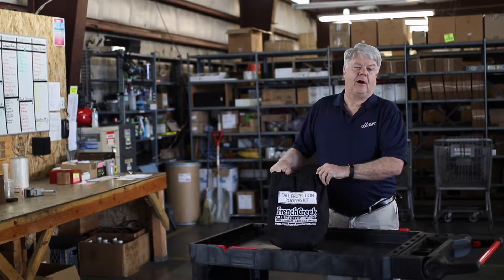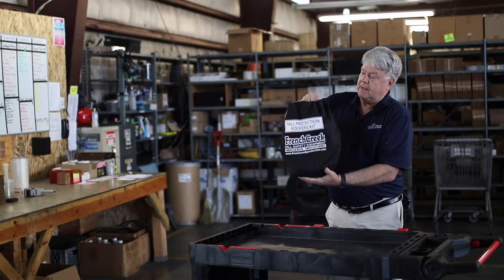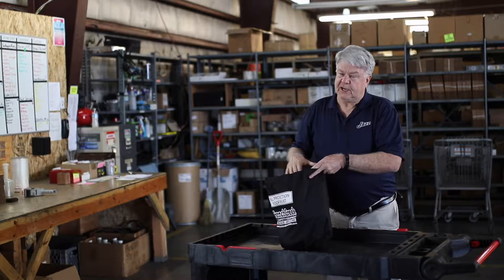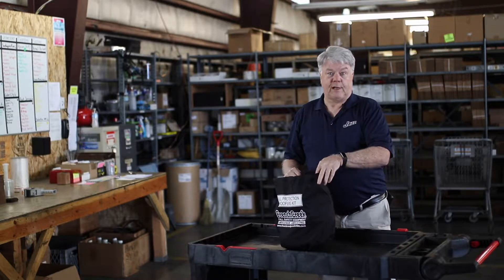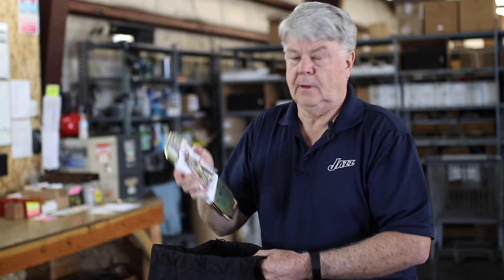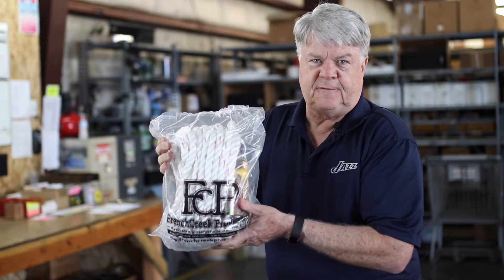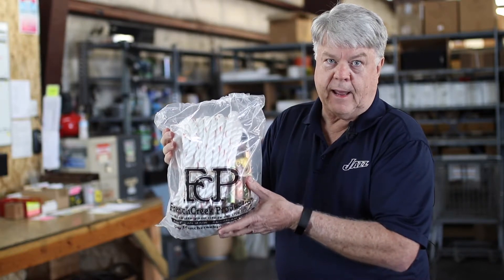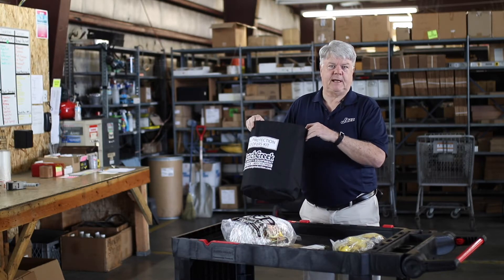French Creek Fall Arrest Roofers Protection Kit | Harrington & Company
French Creek Fall Arrest Roofers Protection Kit available at Harrington & Company today! Call one of our 5 locations to purchase this must-have roofing supply kit.